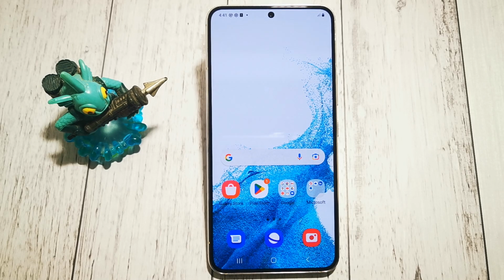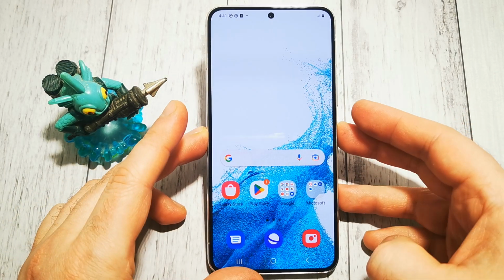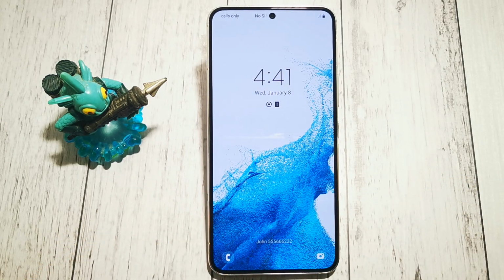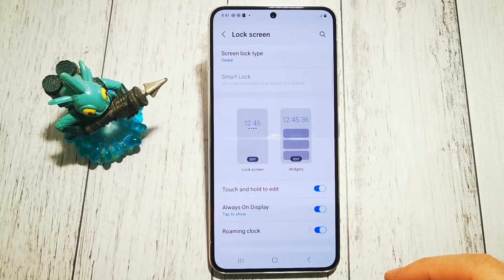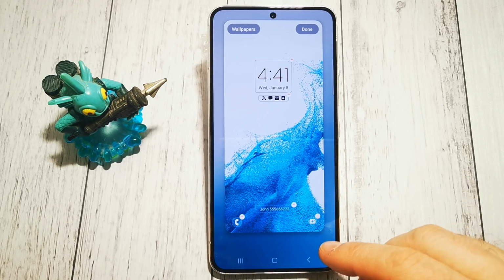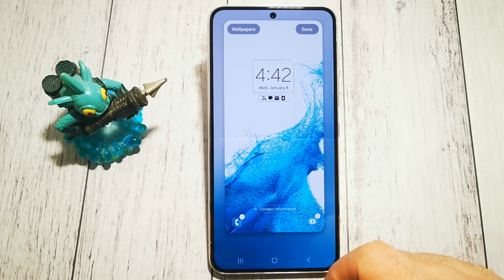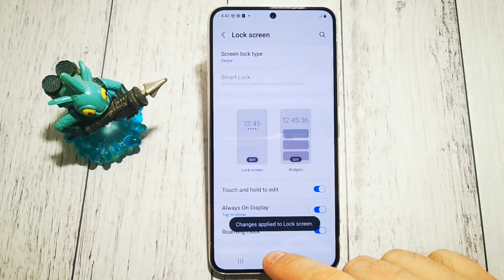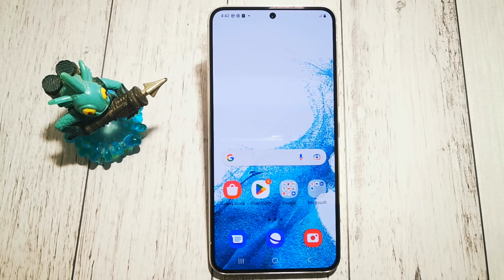SAMSUNG GALAXY S22: How to remove contact info from lock screen | Quick Guide